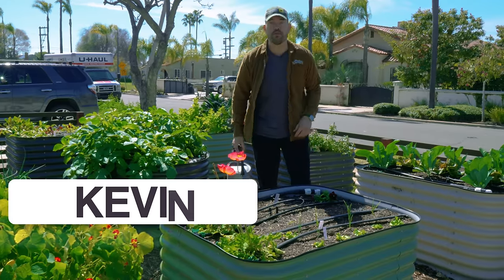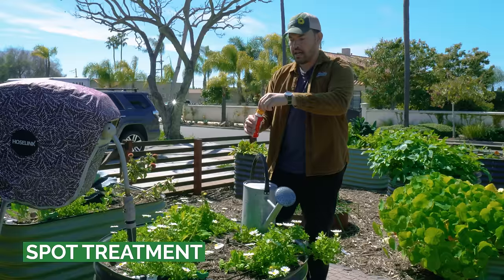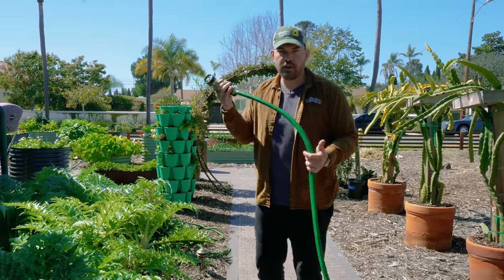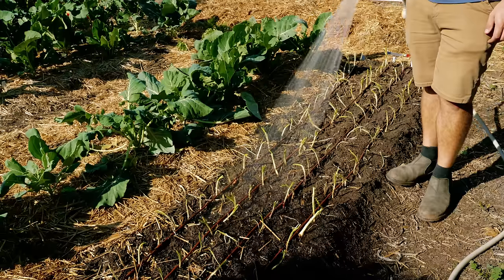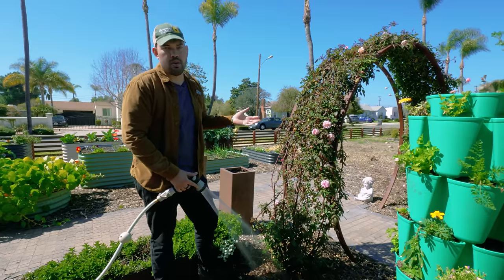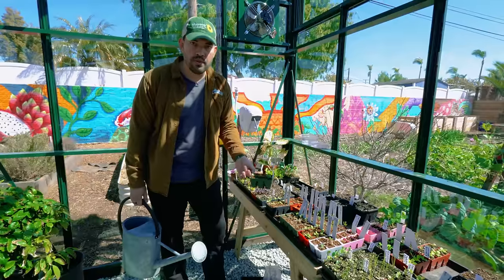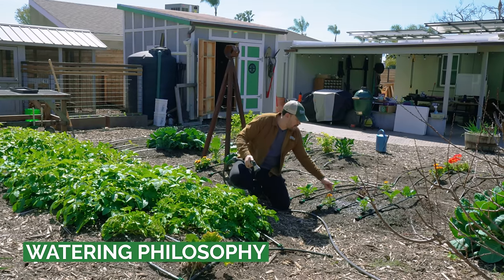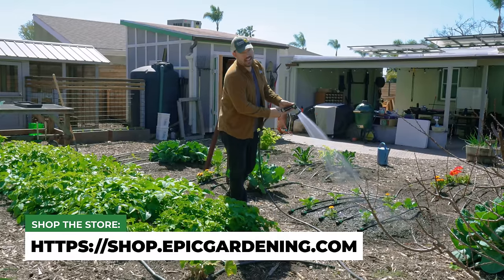7 Tips to Water Your Garden Perfectly 🌻🚿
You can make a lot of mistakes when doing something as simple as watering your garden. Kevin shares the bare bones basics of how to water for beginner growers.

TIMESTAMPS
00:00 - Intro
00:15 - Watering Can
01:05 - Spot Treatment
01:54 - Water Wait Water
02:16 - Hose
03:30 - Watering Mature Plant
06:08 - Watering Seedlings
07:41 - Watering Philosophy